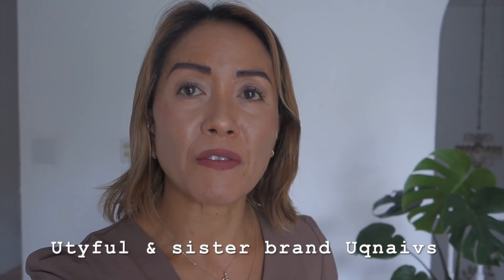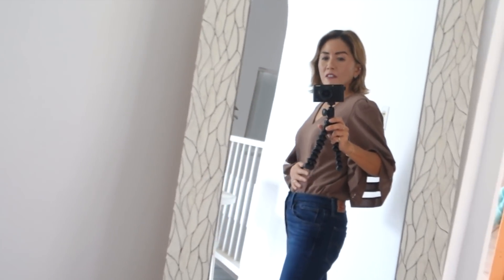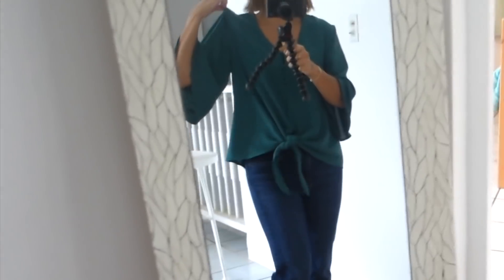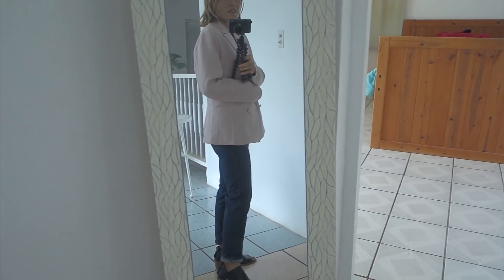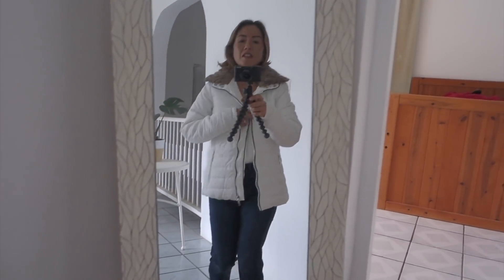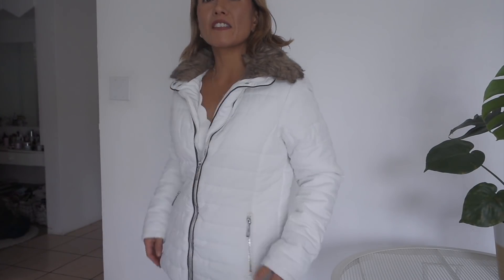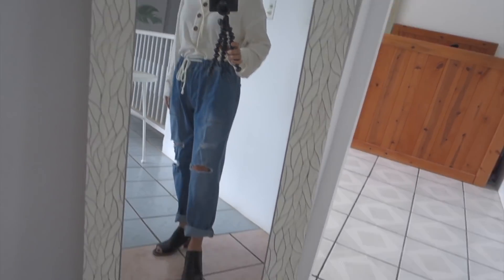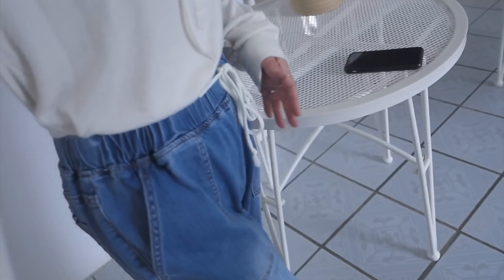Fall 2021 Try-On Haul with Utyful/Uqnaivs | Affordable Fashion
Hey everyone!
We all want to look and feel our best without breaking the bank. In this video, I'm collaboration with Utyful and its sister brand Uqnaivs showcasing their stylish and affordable tops, bottom and outerwear perfect for the season.

-My size for reference

 5'6 and 107 lbs (normal clothing size; xs-s)

1. Khaki v neck top

2. Dark green tie knot blouse

3. Pink blazer

4. White jacket

5. Beige hoodie

6. Mom jeans

Utyful amazon store
Uqnaivs amazon store